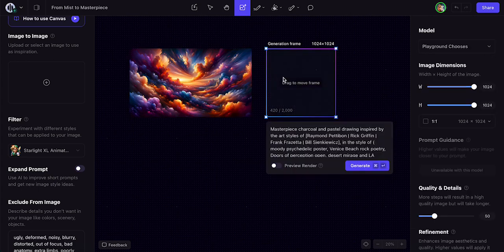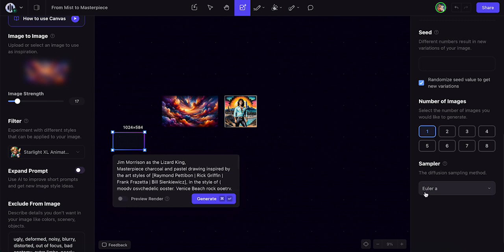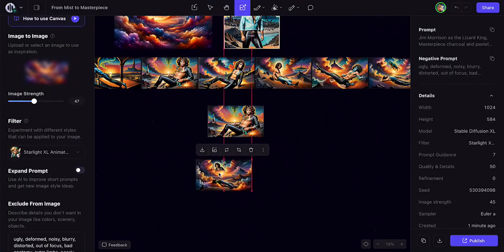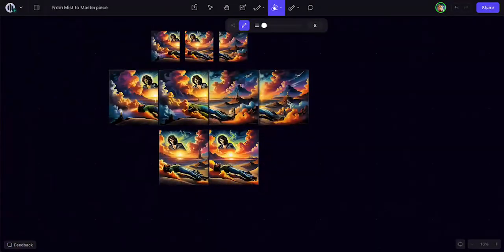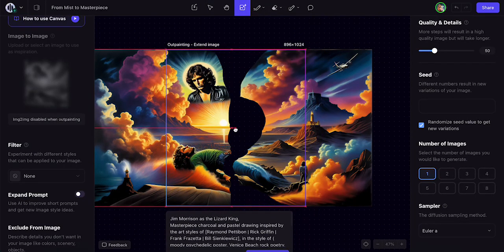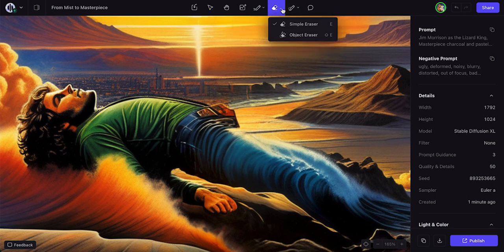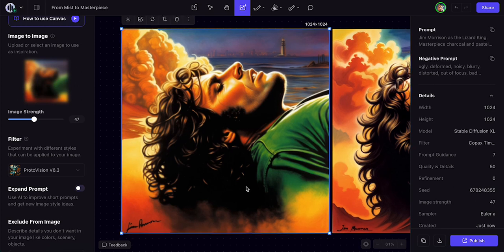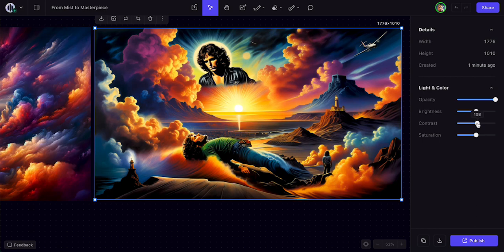🎨✨🌈 From Mist to Masterpiece - Playground.com Edit Challenge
This week we're going to be focusing on upscaling, adding details as we go, ultimately creating a perfectly detailed, professional level masterpiece.  I'm talking intricate details, perfect faces, seamless compositions.  These aren't just AI art, they're digital paintings crafted by hand (with a little help from the AI to speed the process along).

One thing that I didn't really show in the article is, you can layer in your cloud over the image you are upscaling (at a low transparency level) to "add noise" back into your image.  This can create little disturbances in the image that the AI will pick up on and add detail to the image.

I will share more examples during the week.  Let's discuss what we are trying to do here.  If necessary, we can schedule a live canvas session on Discord and/or I'll produce us a video showing the process.

Have a look at the article describing the editing process.  Let's discuss if you have questions.

With hearts ablaze and brushes ready, let's edit our way to excellence. 🌟✂️🌈